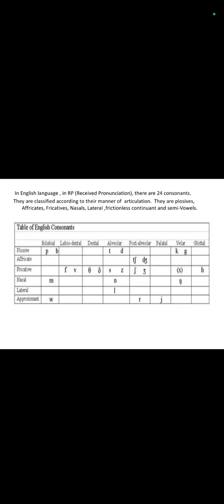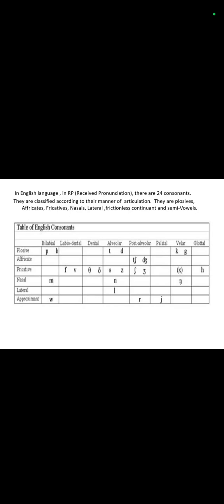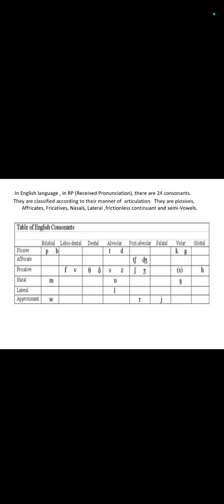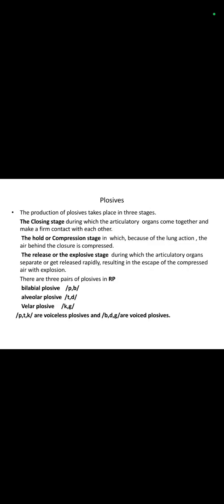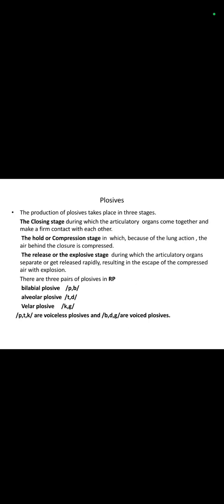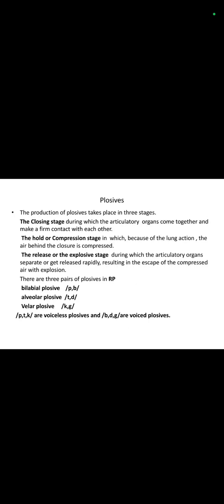Description of Plosives